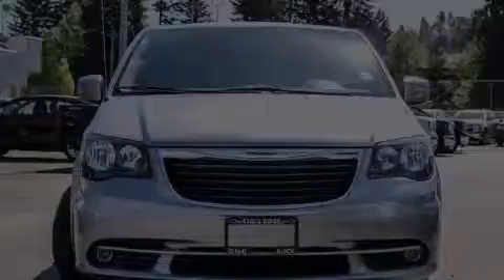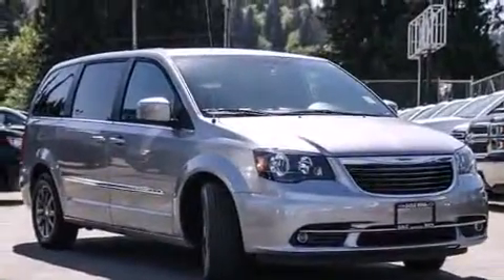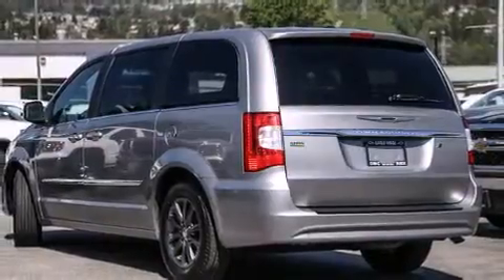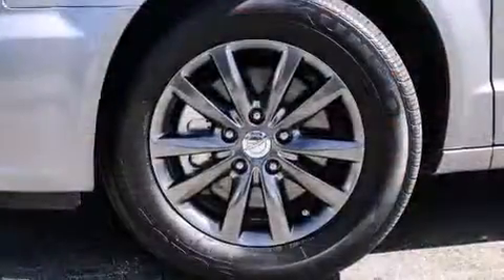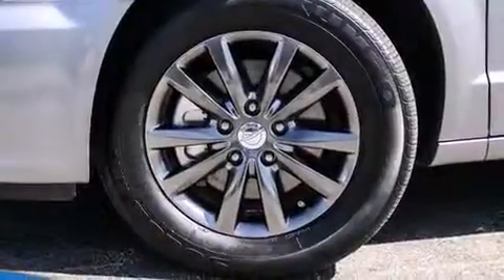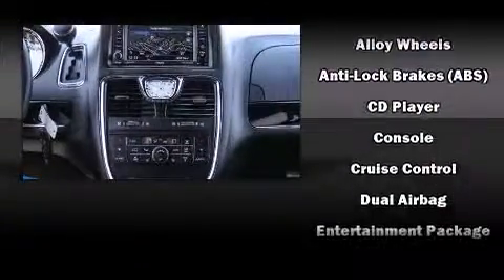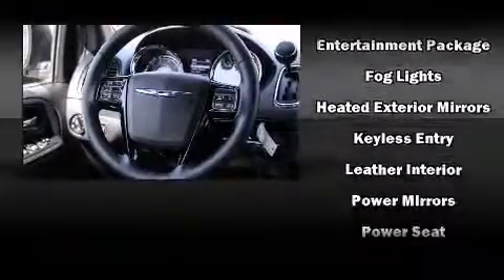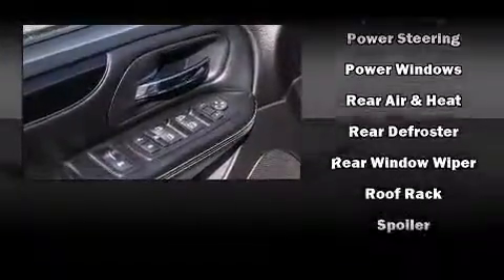2015 Chrysler Town & Country in Coquitlam, BC V3E 1K9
2595 Barnett Highway.

Climb inside the 2015 Chrysler Town & Country. Under the hood you'll find a 6 cylinder engine with more than 270 horsepower, and for added security, dynamic Stability Control supplements the drivetrain. Chrysler prioritized fit and finish as evidenced by: a rear window wiper, a tachometer, a built-in garage door transmitter, an outside temperature display, front fog lights, a power rear cargo door, and remote keyless entry. Storage solutions are integrated throughout the interior, demonstrating thoughtful attention to detail. Passengers in the third row enjoy seat back reclining functionality, providing an extra level of comfort and convenience. Premium sound drives 6 speakers, providing you and your passengers a sensational audio experience. Rear LCD monitors provide entertainment that your passengers will appreciate no matter how far the drive. In the event of a rollover collision, side curtain airbags provide additional protection for outboard seated passengers. Our aim is to provide our customers with the best prices and service at all times. Please don't hesitate to give us a call.